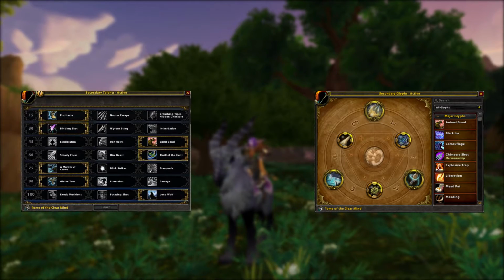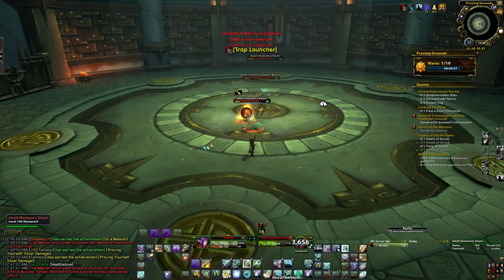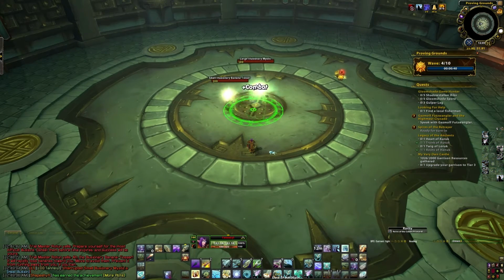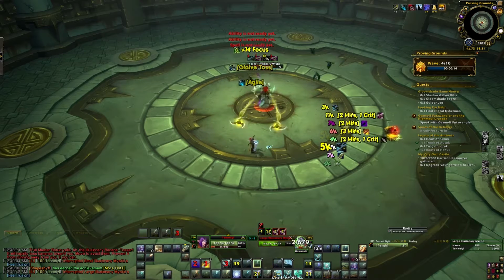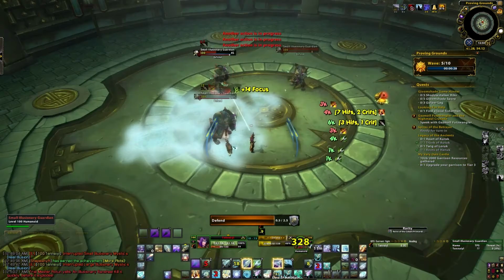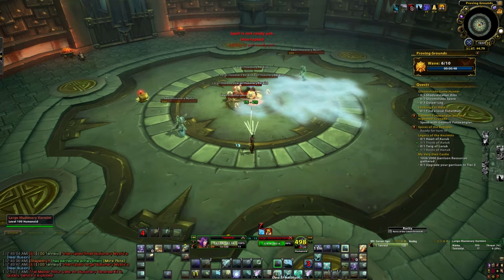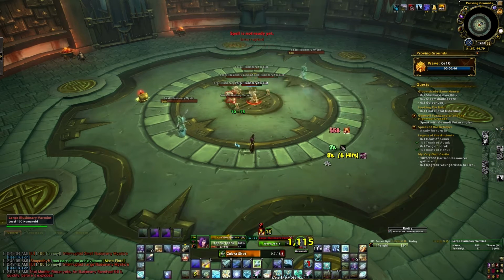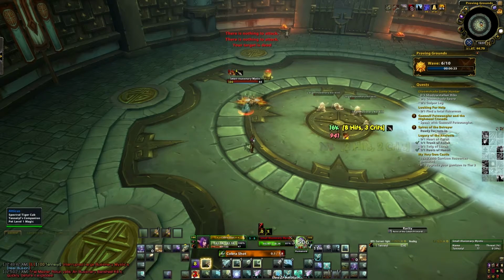(L100 Hunter) Proving Grounds - Bronze/Silver/Gold DPS Guide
Level 100 Bronze/Silver/Gold General Hunter Guide